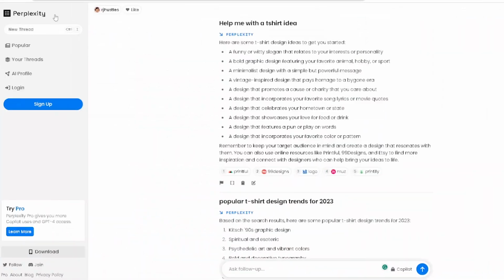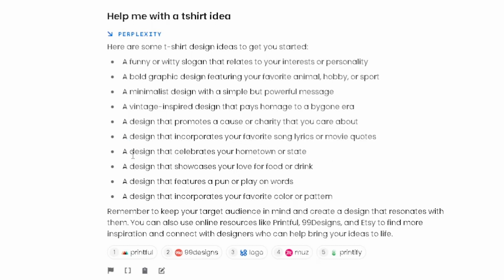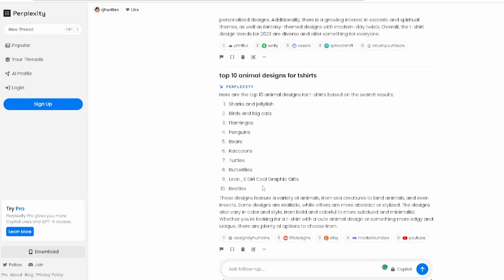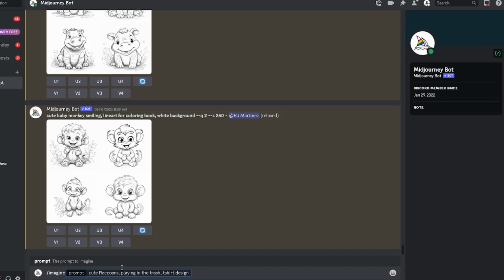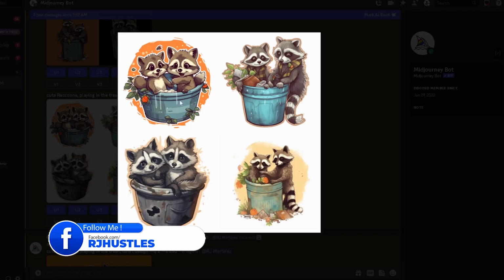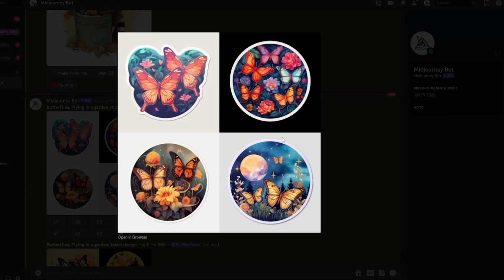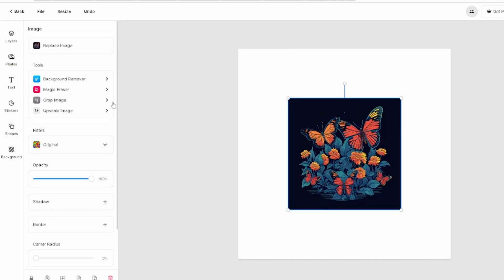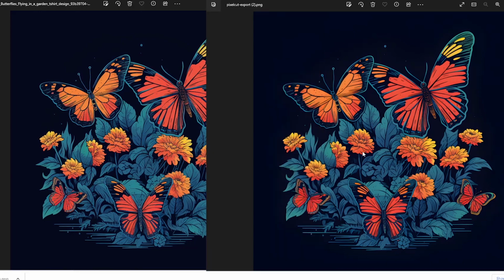Easy & Simple Way 🤯 To Create T-Shirt Designs In Seconds Guaranteed With AI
In this video, we explore the easy and simple way to create T-shirt designs in seconds using AI technology. Whether you're a professional designer or a beginner, this AI-powered solution guarantees fast and stunning results. Join us as we dive into the world of T-shirt design and unlock the power of artificial intelligence. Discover how you can transform your creative process and revolutionize your T-shirt designs with just a few clicks. Watch now to learn how to create eye-catching designs effortlessly!

Amazon Merch